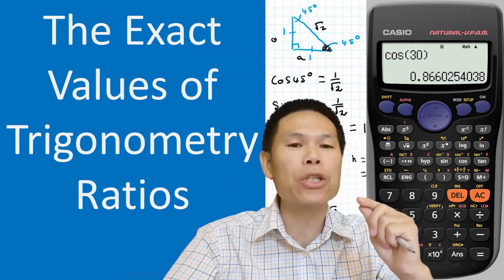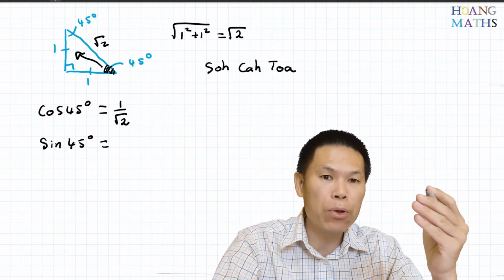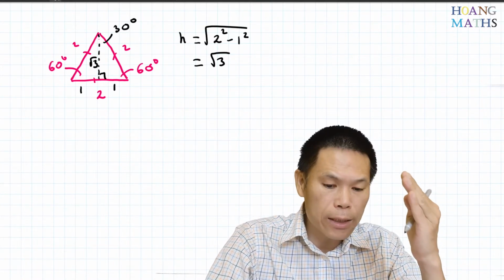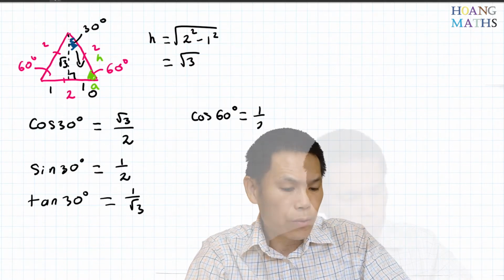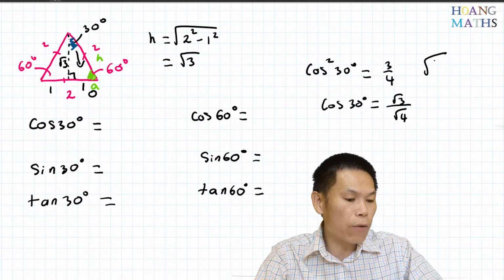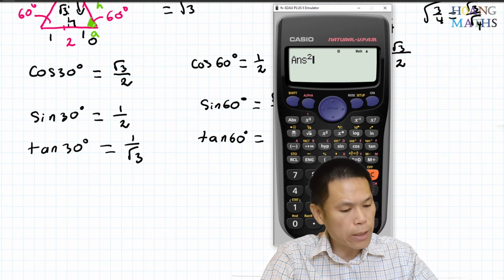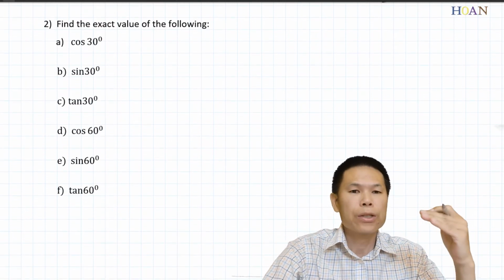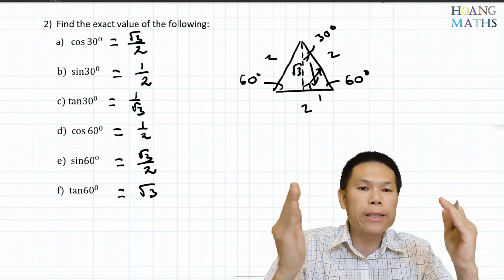Exact Values in Trigonometry: Part 1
Worksheets